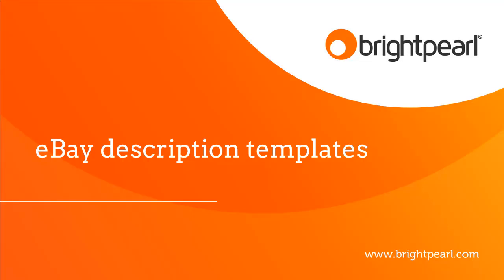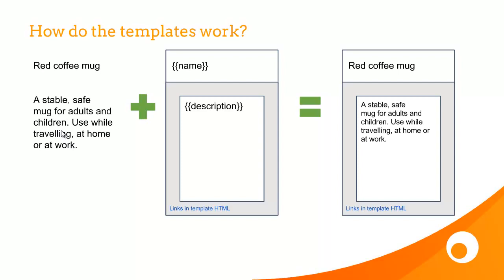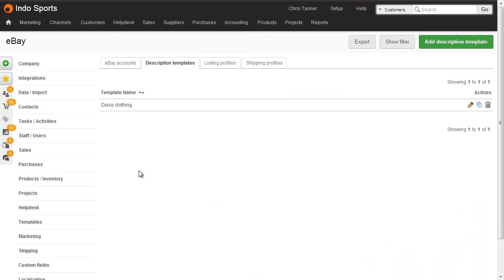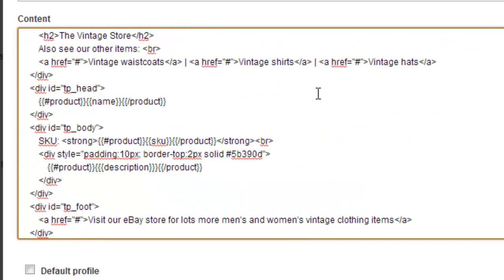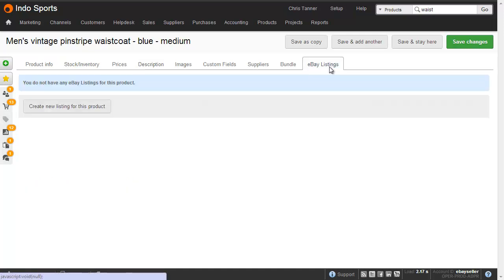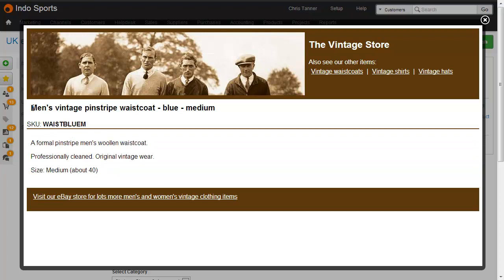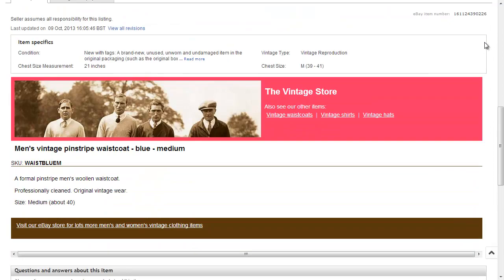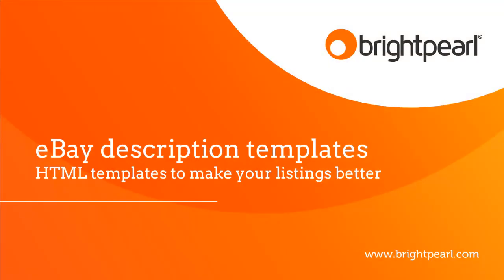How to Make an eBay Listing Description | Brightpearl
Find out how to make an eBay listing description with this easy to follow, step-by-step video tutorial from the eBay experts at Brightpearl.